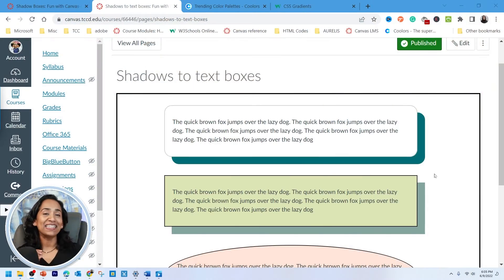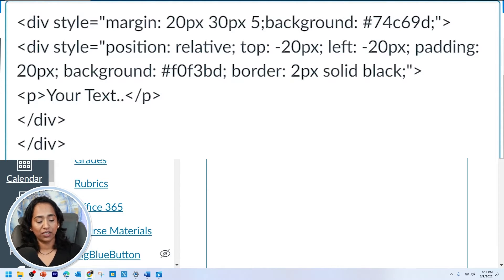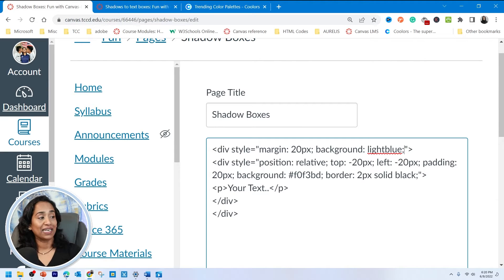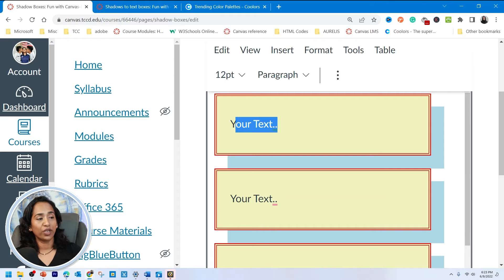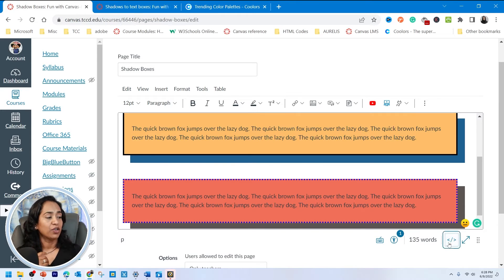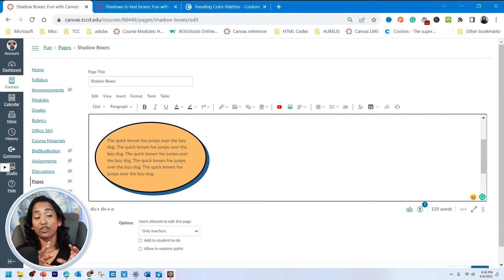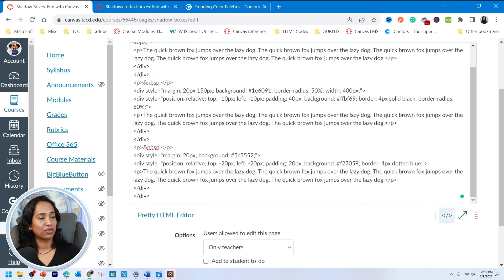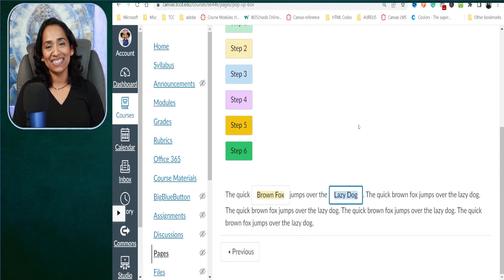How to create shadow boxes in Canvas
In this video, I will demonstrate how to add shadow boxes in Canvas.